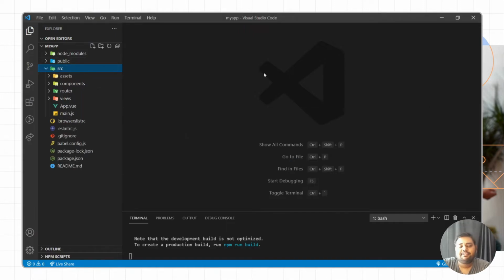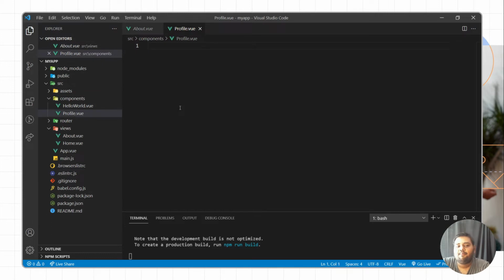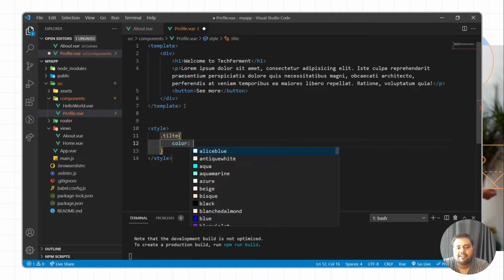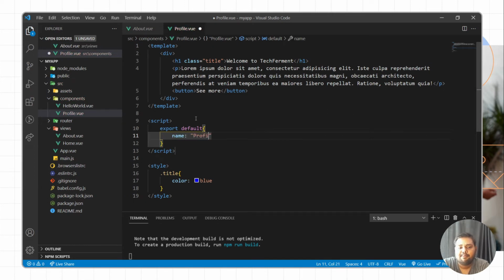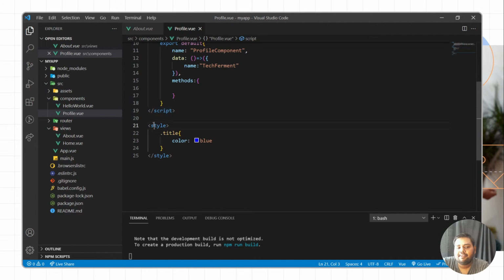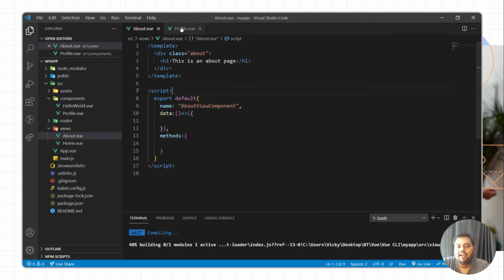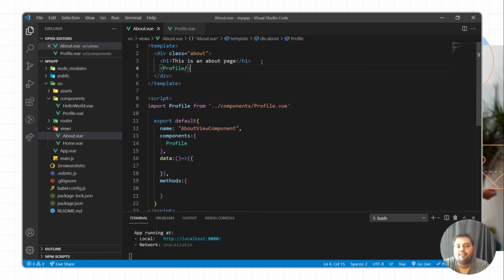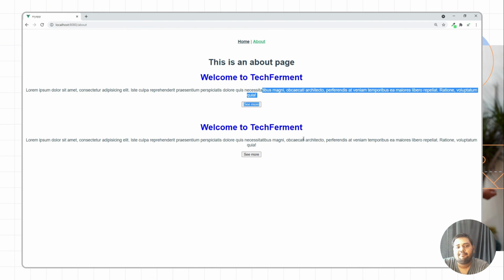8. Vue Components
Components are one of the most powerful features of Vue.js. They help you extend basic HTML elements to encapsulate reusable code. In this video i'll explain how to create Components in Vue.js app.